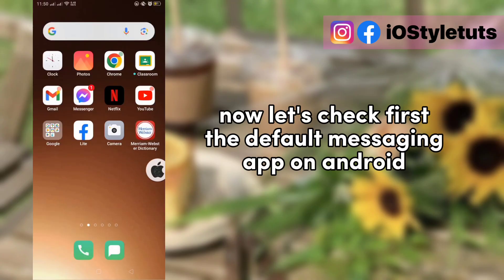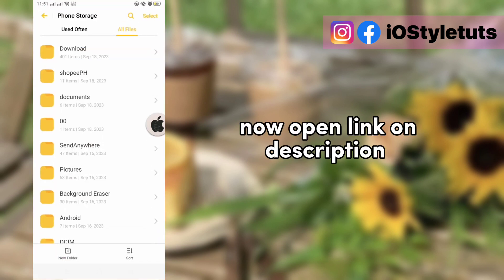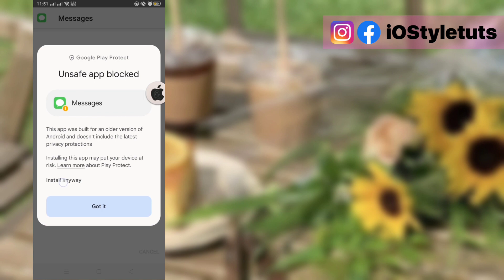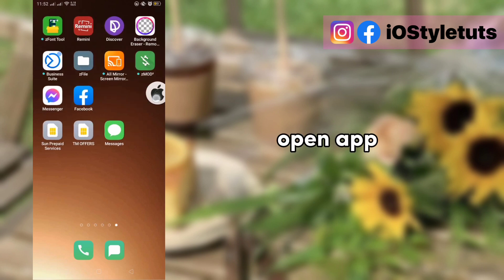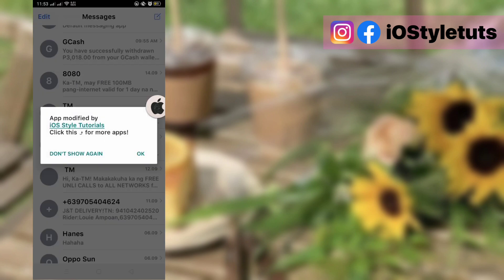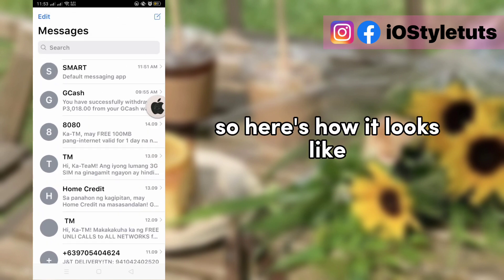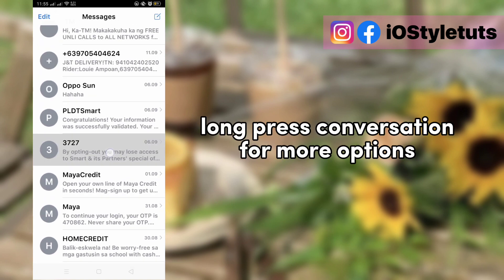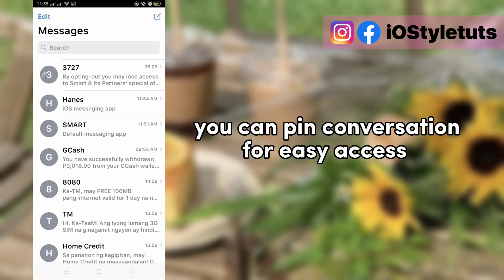Get iOS 16 iMessage App on Android